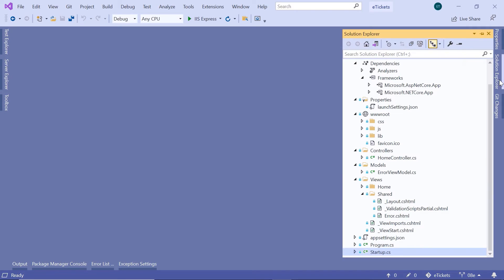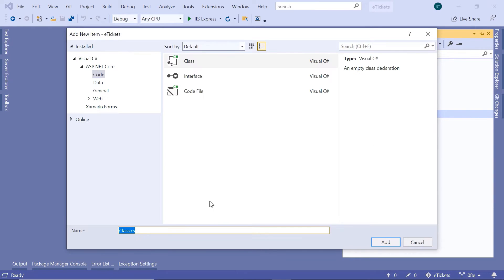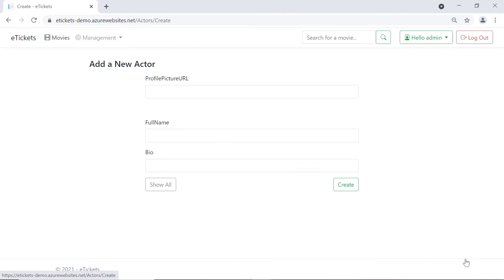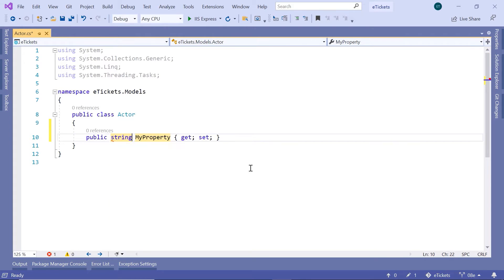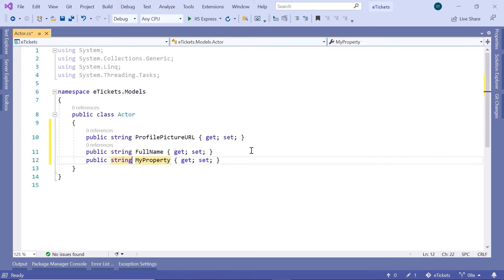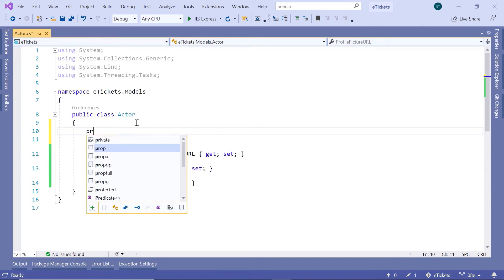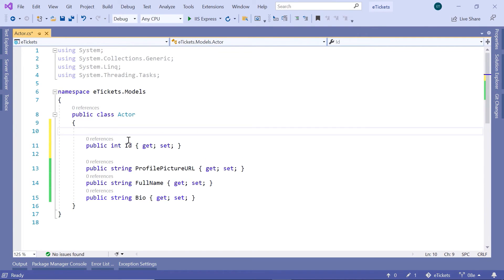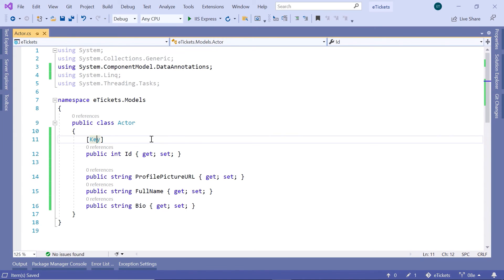08. Adding your first model | ASP.NET MVC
Models are just C# classes that serve as blueprints of data that you want to store or get from the database.